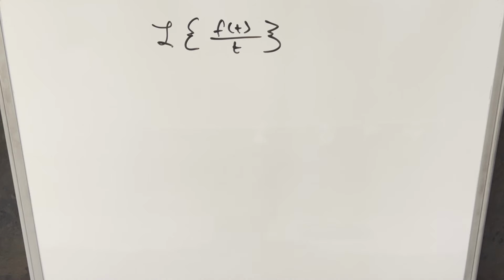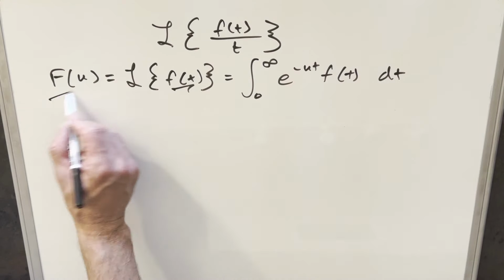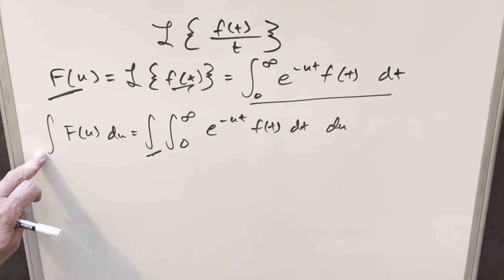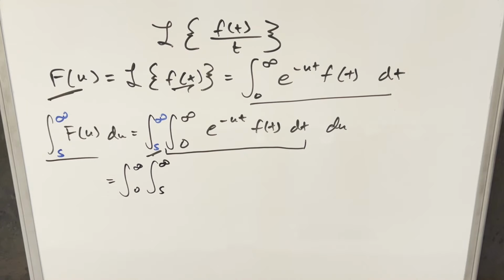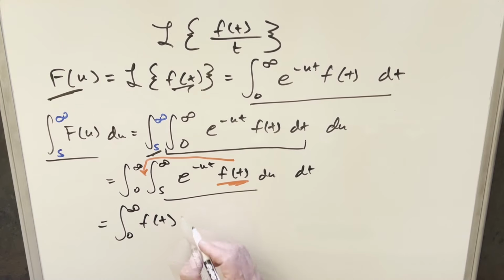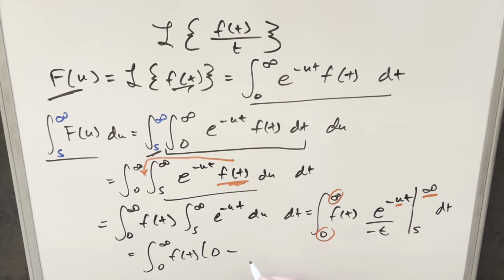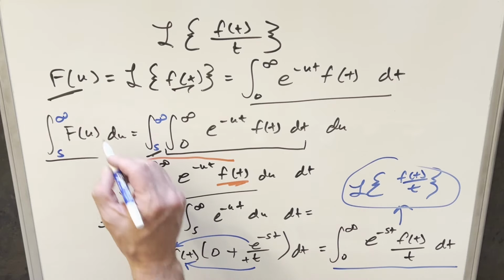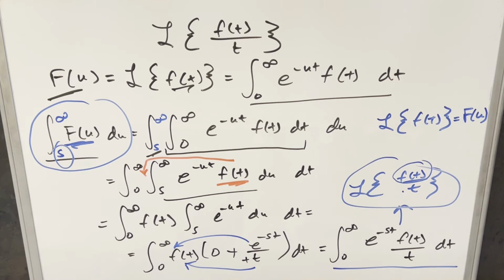Laplace Transform of f(t) over t